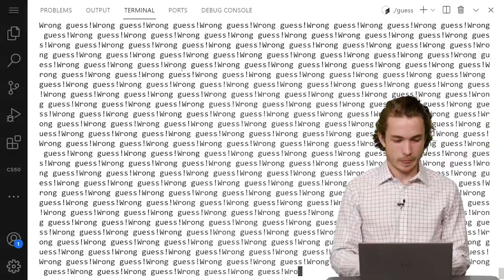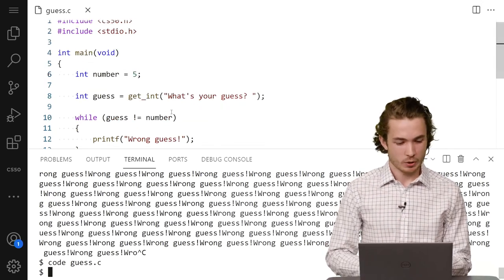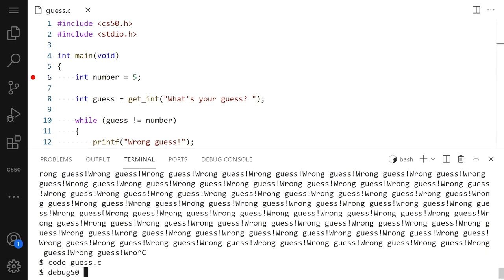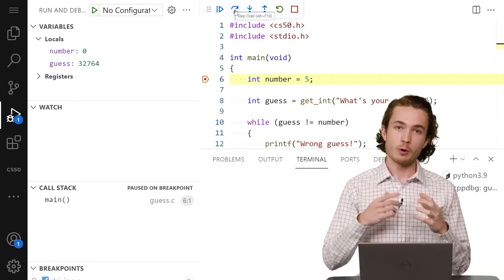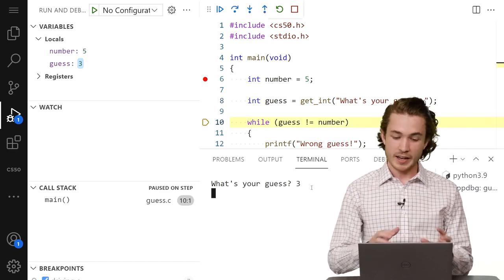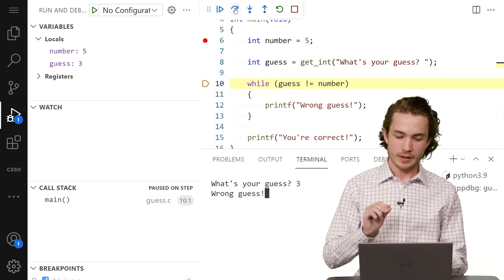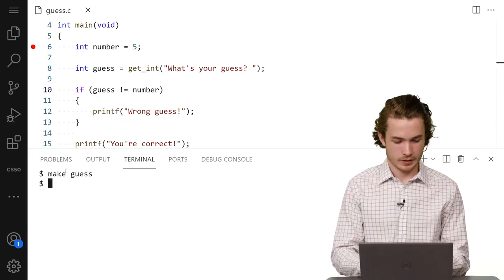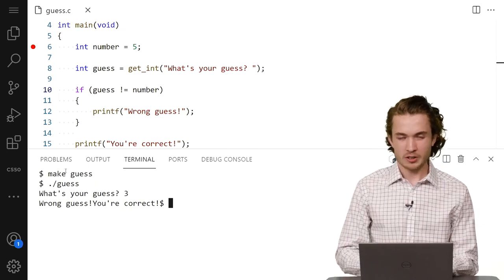14 - CS50 - ARRAYS - guess